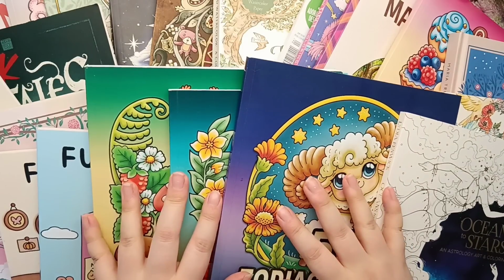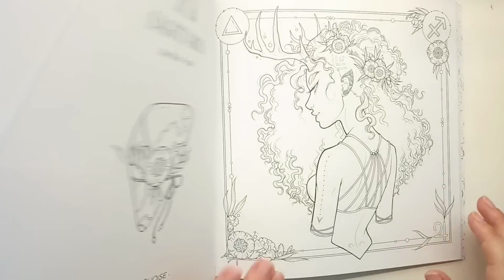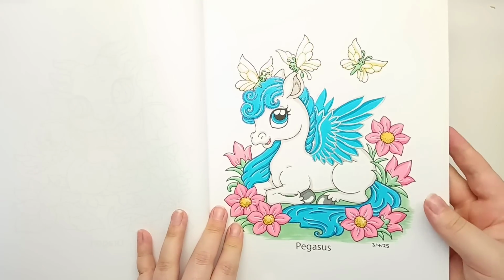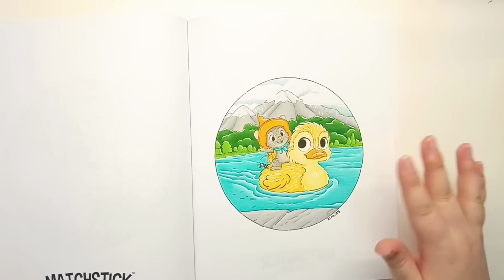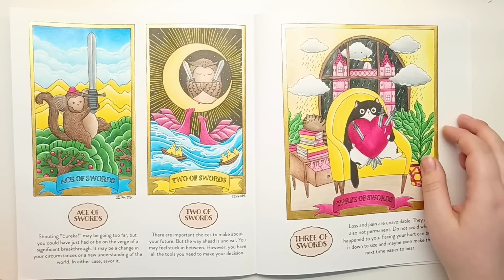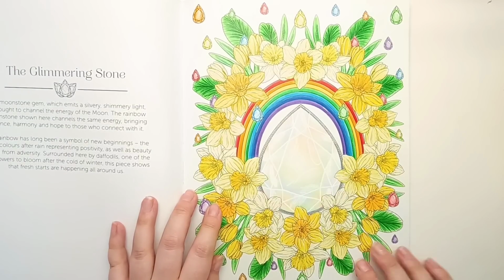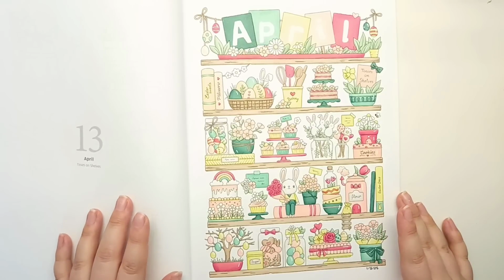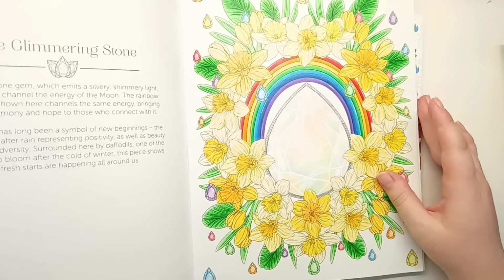April 2025 Completed Pages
Today I am sharing with you all of the pages I coloured for the month of April 2025 💞 let me know which page was your favourite in the comments 🥰🥰

Amazon Colouring Book Wishlist

Amazon Colouring Supplies Wishlist